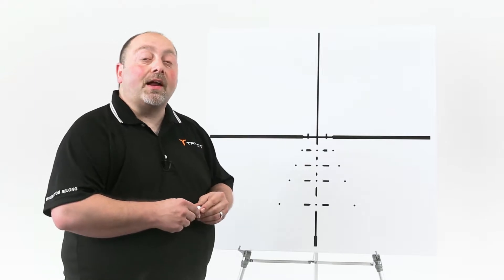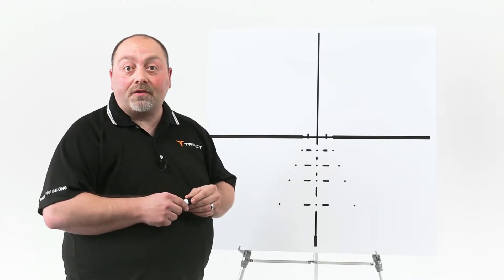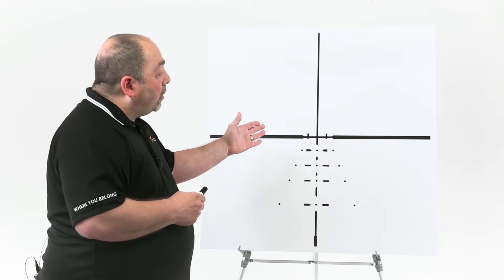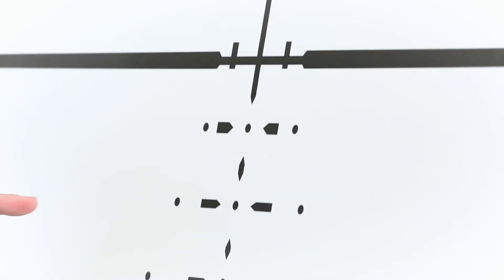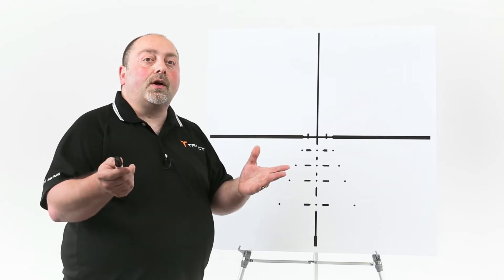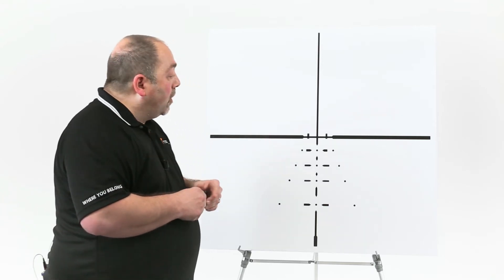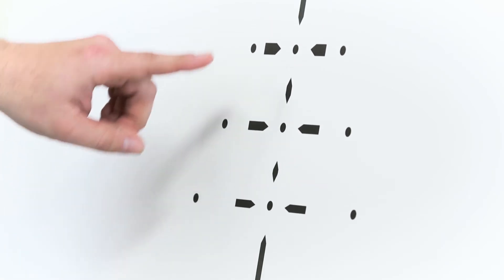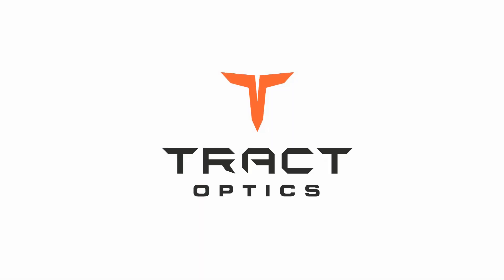TORIC BDC Reticle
JL explains the features and benefits of the BDC reticle available in the TORIC 1" riflescope models